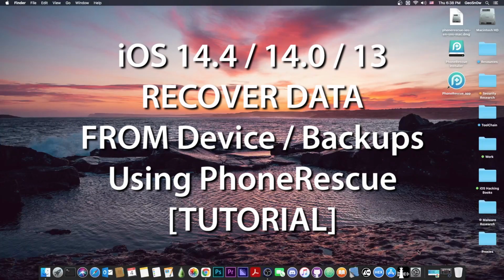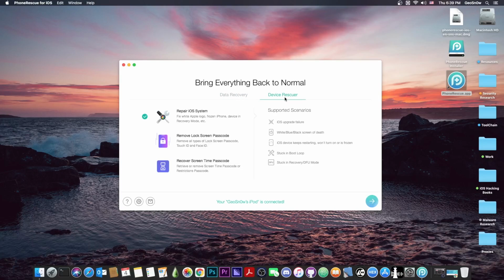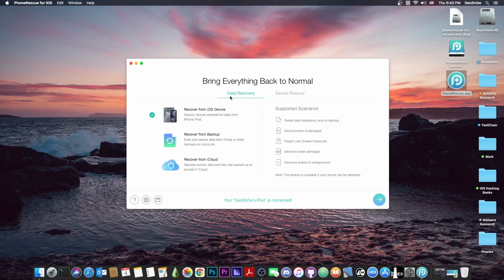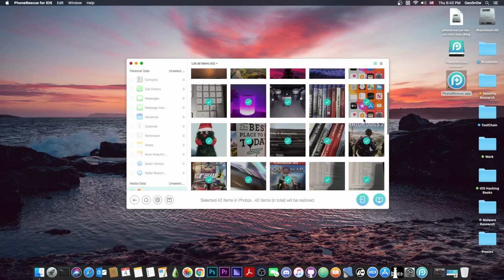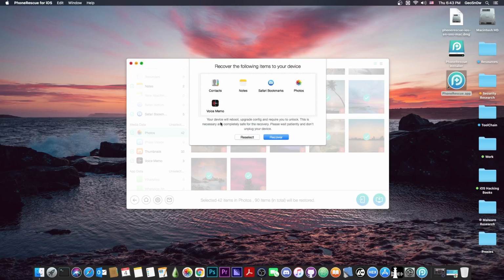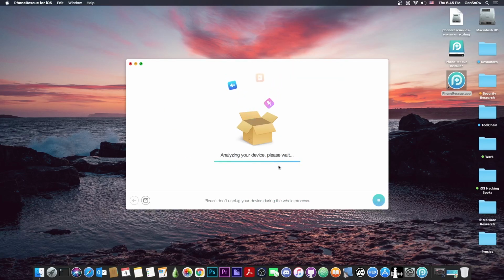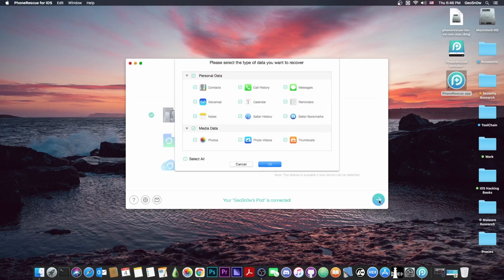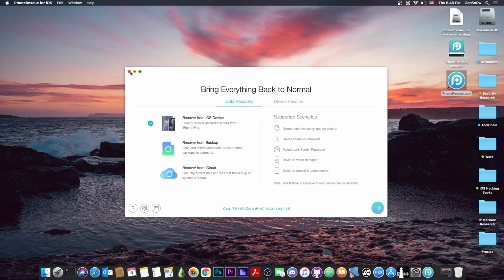iOS 14.5 / 14 / 13 How To RECOVER Lost / Deleted Data From iPhone / Backups With PhoneRescue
In today's video, I will review a software called PhoneRescue developed by iMobie. This tool is designed to aid you in doing data recovery / data extraction from your iOS device and it supports iOS ranging from iOS 12 and even lower, up to iOS 14.4.2, iOS 14.5 Beta and so on. It supports the most recent iOS devices such as the iPhone 12, iPhone 11 and the iPhone XS Max, but it also supports older iPhones like iPhone 6, iPhone X and so on. The tool is available for both macOS and Windows and is therefore quite readily available.

A few of the PhoneRescue features include selective backup, which allows you to extract only what you want from the backups, rather than making backups of the same files again and again. The tool can also recover Screen-Time and Restrictions passcode if you forgot it, and it can recover data from iCloud backups if your device is broken and can no longer be powered on. You can also use this tool to fix a wide range of iOS issues, whether stuck at the Apple logo, blue screen, black screen, recovery mode or bootloop.

~ GeoSn0w